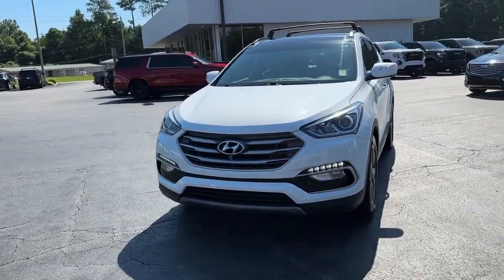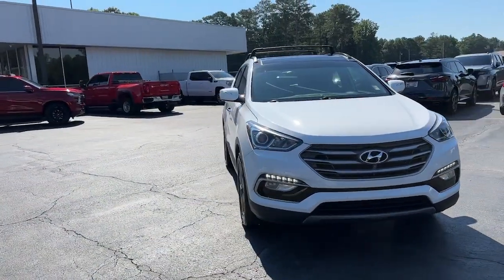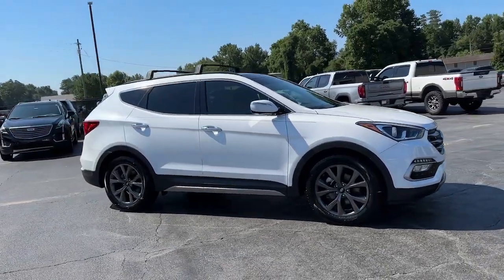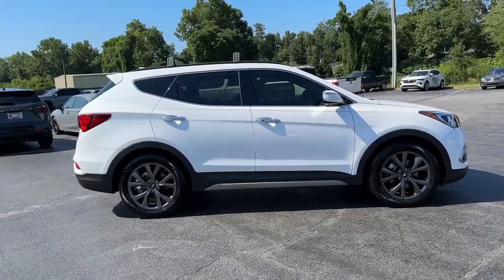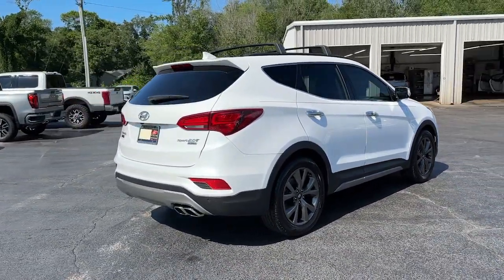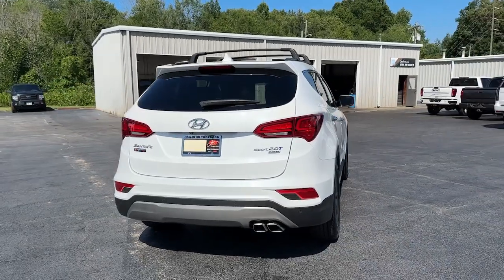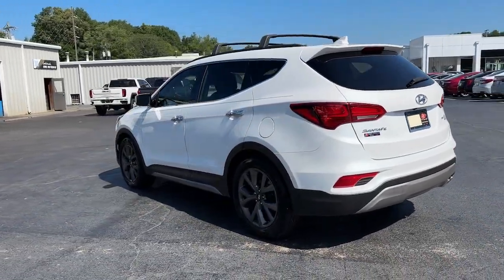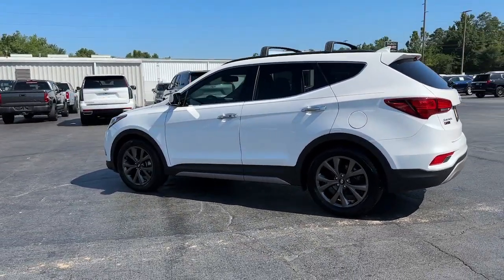2018 Hyundai Santa Fe Sport Carrollton, Franklin, Atlanta, Marietta, Newnan, GA PG969A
Pearl White Used 2018 Hyundai Santa Fe Sport 2.0L Turbo Ultimate available in Carrollton, Georgia at John Thornton Cadillac Buick GMC. Servicing the Franklin, Atlanta, Marietta, Newnan, GA.
2018 Hyundai Santa Fe Sport 2.0L Turbo Ultimate - Stock#: PG969A - VIN#: 5NMZW4LA0JH075249

Recent Arrival! CLEAN CARFAX NO ACCIDENTS REPORTED, ONE OWNER, REAR BACK UP CAMERA, BLUETOOTH HANDS FREE CELL PHONE, NAVIGATION/GPS, DEALERSHIP INSPECTED, HEATED AND COOLED LEATHER SEATS, POWER MOONROOF/SUNROOF, POWER SEATS, LOCAL TRADE, NON SMOKER, PLEASE CALL TODAY!!!. Thank you for considering this beautiful 2018 Hyundai Santa Fe Sport 2.0L Turbo Ultimate finished in stunning Pearl White with Beige w/Leather Seating Surface.brbrbr20/27 City/Highway MPGbrbrbrWe are your premier Carrollton, GA Cadillac dealership. John Thornton Cadillac Inc. Is family owned, and it is our goal to provide you with an excellent purchase and ownership experience. We also proudly serve Douglasville Cadillac customers. Whether you're searching for a new or used car near Douglasville or Bremen, researching financing options, or looking for a quick quote on a car, truck, or SUV, the friendly, yet professional staff at our Carrollton Cadillac dealership is ready to provide you with all the help you need. We are proud to serve Bremen Cadillac customers. We have served as your premier Cadillac dealer for the entire West Georgia area for over 45 years.brbrAwards:br  * 2018 KBB.com 5-Year Cost to Own Awards   * 2018 KBB.com 10 Most Awarded Brands